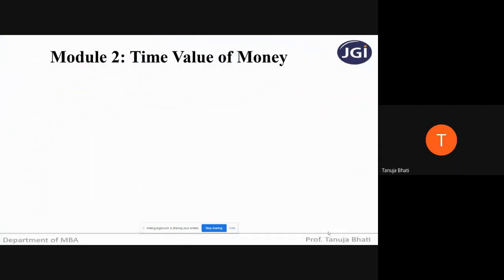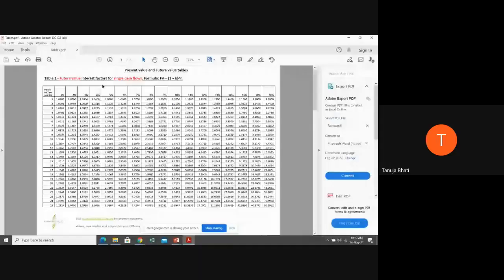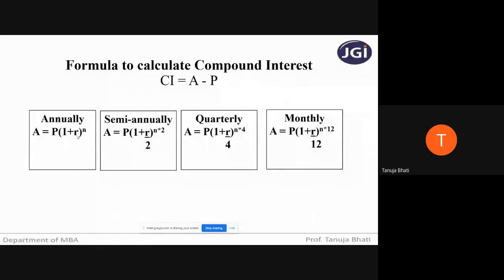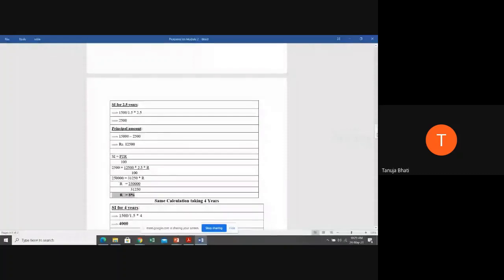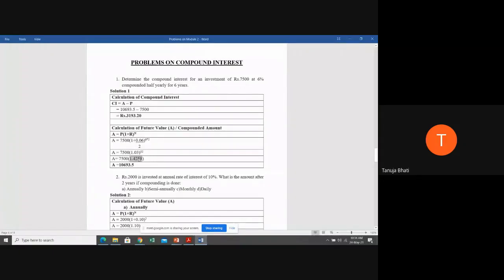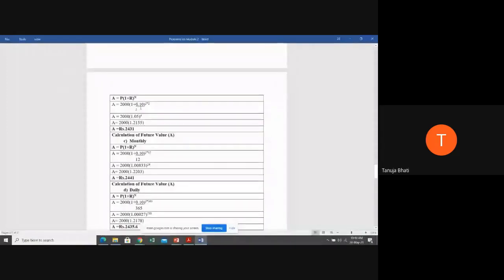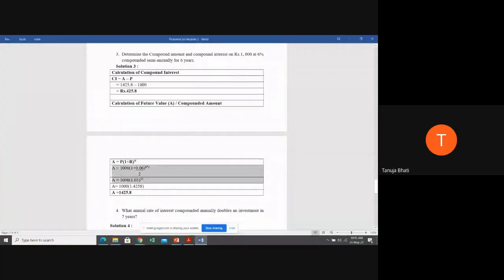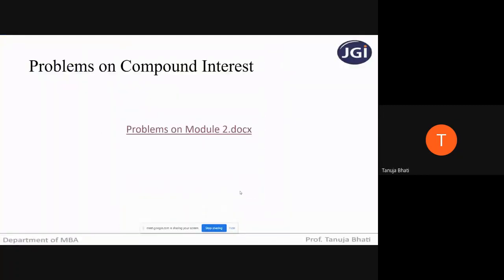JCE MBA 2nd semester 20MBA22 FM Lecture 6 Module 2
Lecture 6 - Module 2 - Time Value of Money
It Covers:
Compound Interest
Problems on Compound Interest